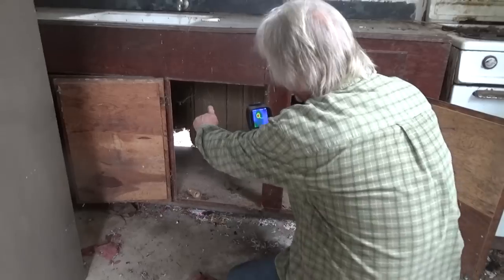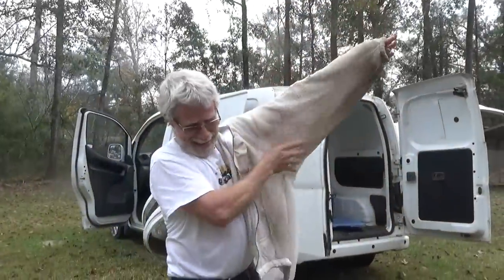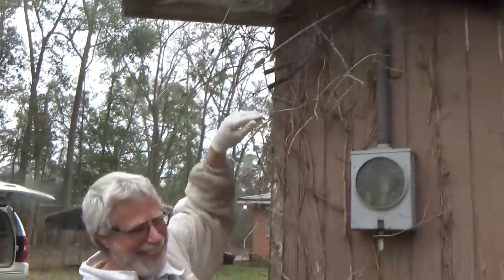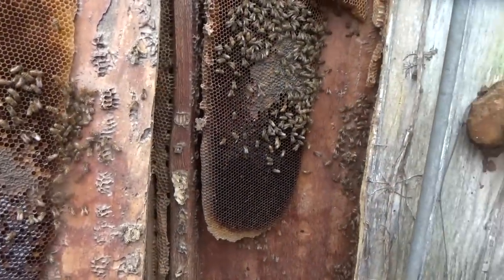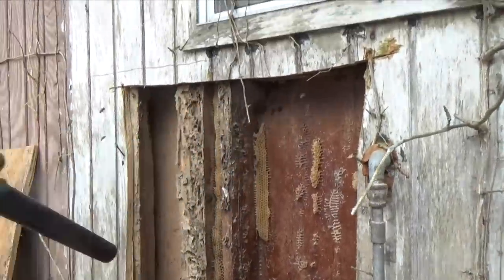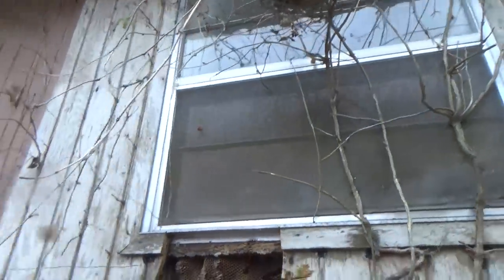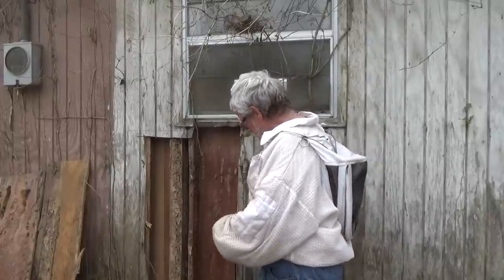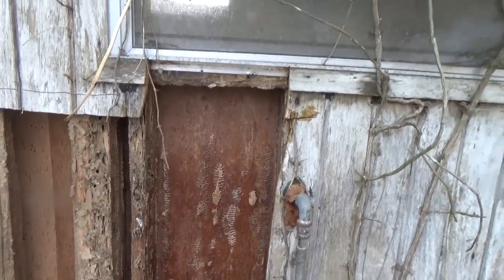Getting the job done and wishing it was always this easy.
St. Joseph Abbey

You just know the job will always be easier when Wreck it Ralph is there for demo and help. With the busy life he leads, he is not always available to wrangle bees with Charlie and me, but when he is available, he wants to be there with us.

On this adventure we are in Lacombe, LA removing bees from a shed that is about to be renovated, but before that happens, the homeowners needed the bees to be removed to have the job start. I am always grateful to folks who would rather save bees than destroy them, and these good folks fall into that category.

As it turned out, it was a very easy removal, but unfortunately it was a queen less hive and the bees were merged with another colony here at the abbey. God's peace to all.      Mr. Ed